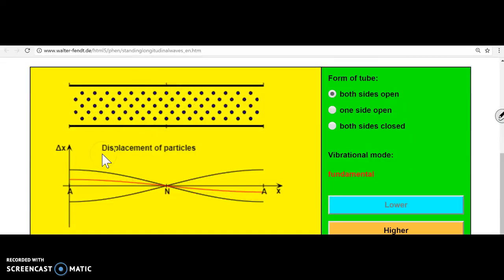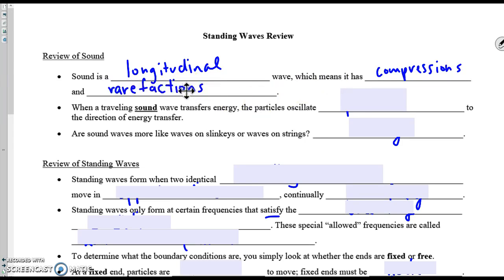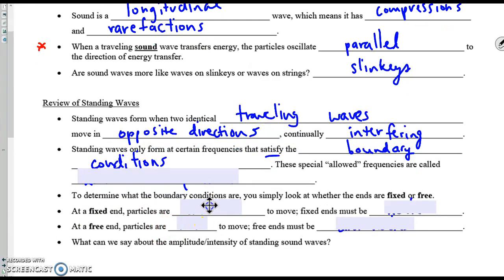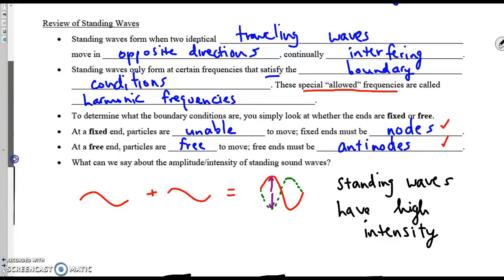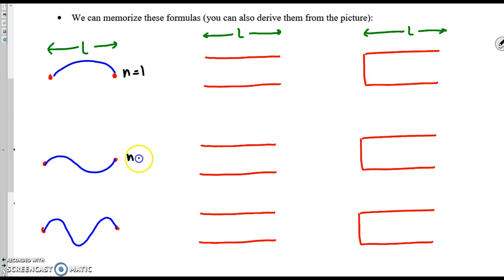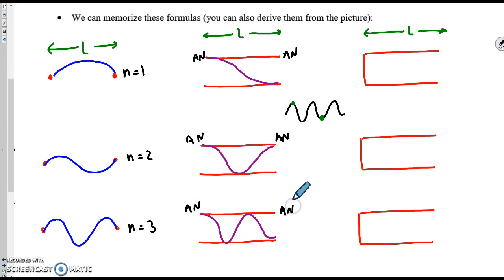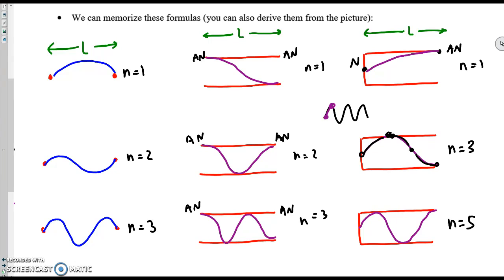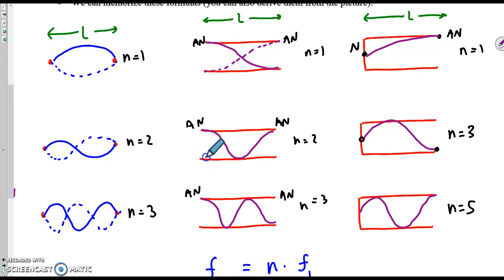Standing Waves Notes IB Physics